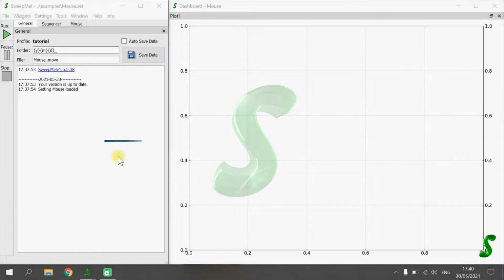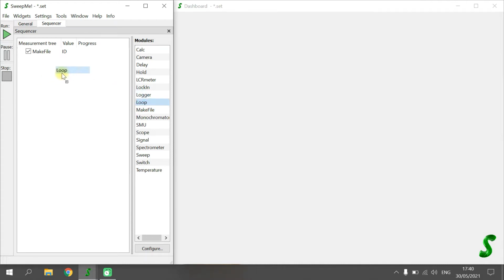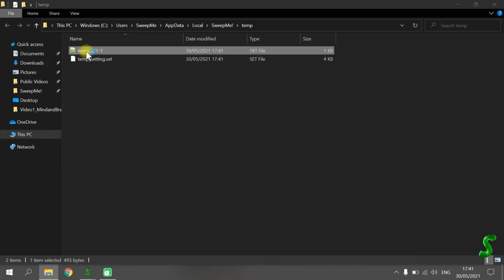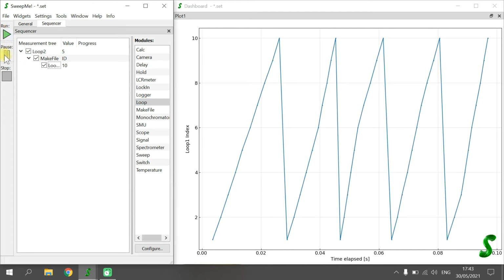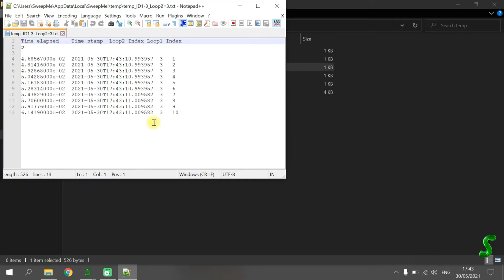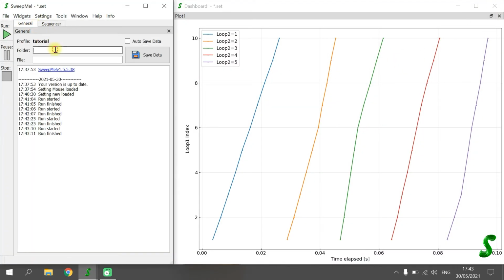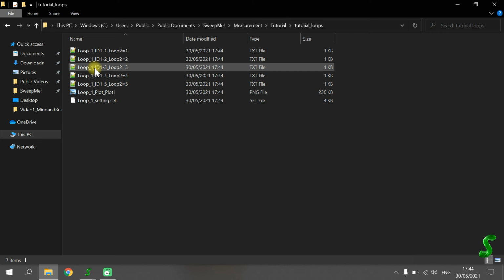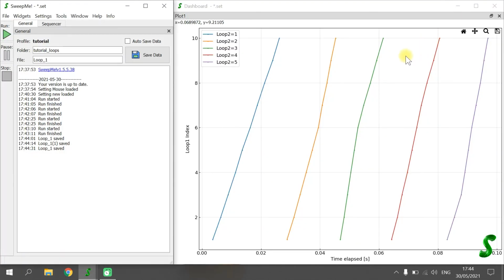SweepMe! basics #2: Data saving (1.5.5)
This video shows how data is created and saved in the test&measurement software SweepMe! (sweep-me.net).

Content:

- Creating multi-dimensional data

- Use of 'MakeFile' to create multiple files

- Naming of the files

- Use of the save bar

SweepMe! version: 1.5.5